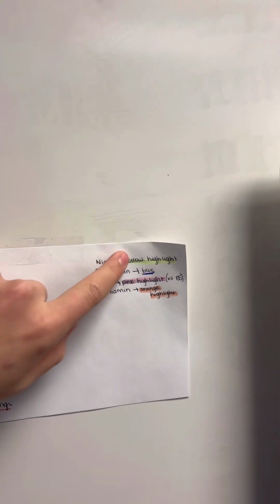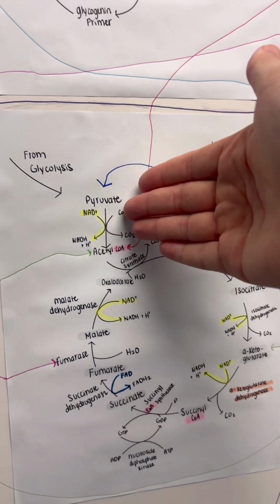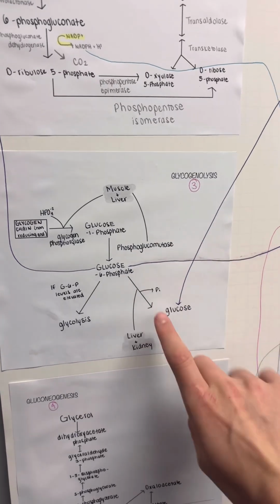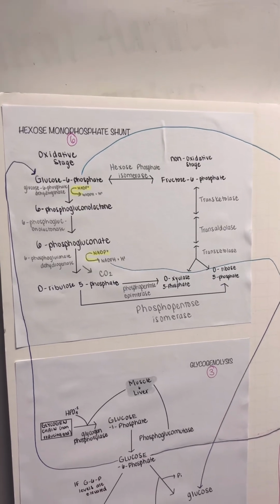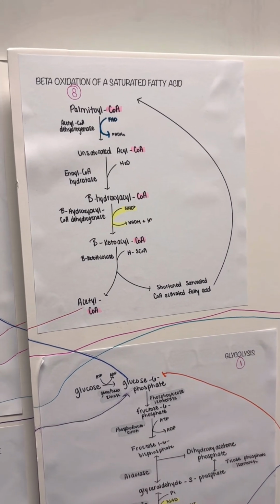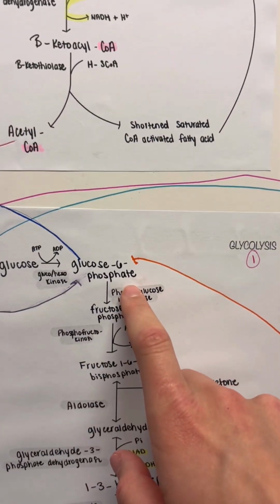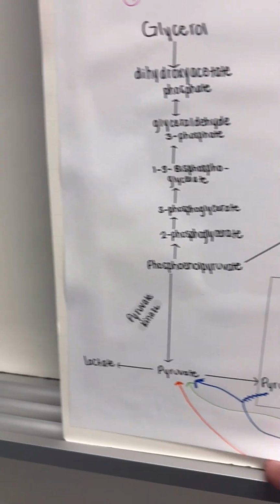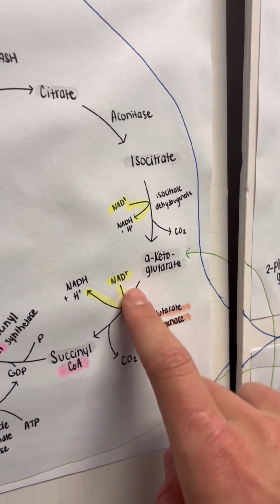Metabolic Pathways Map Project